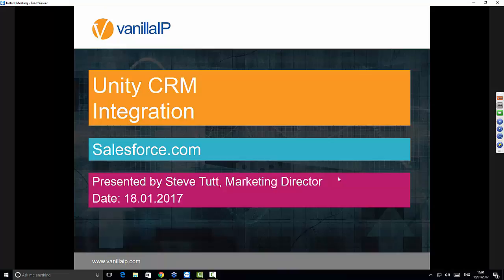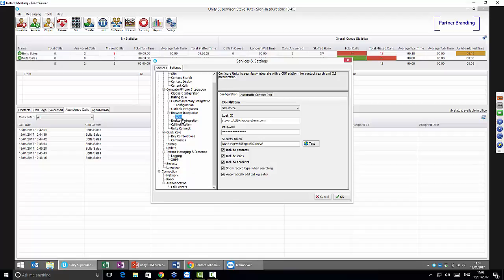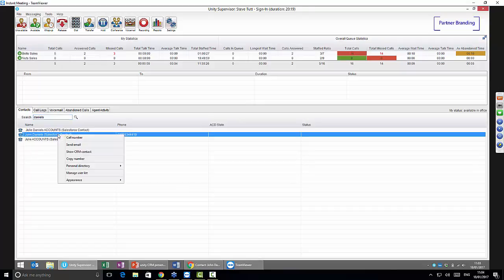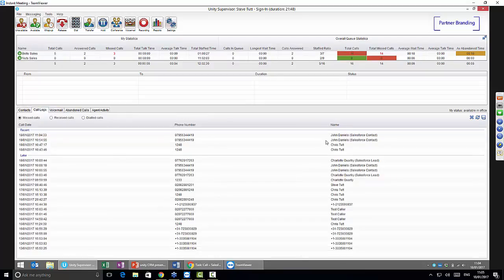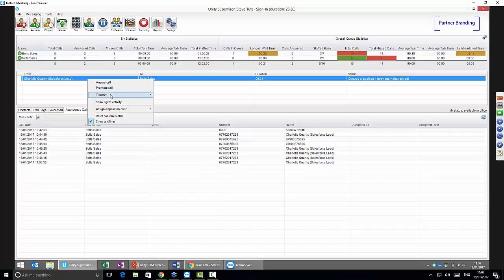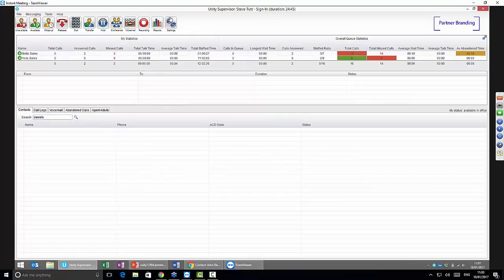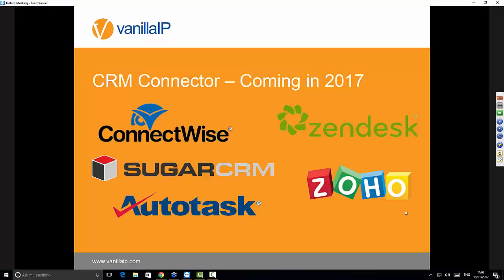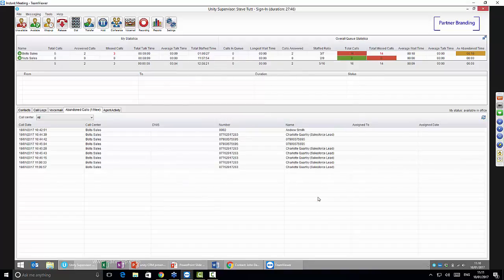Unity CRM Integration with Saleforce